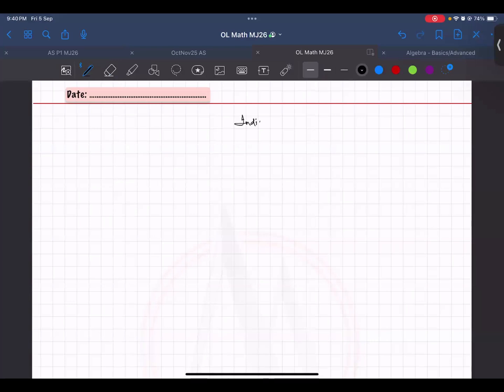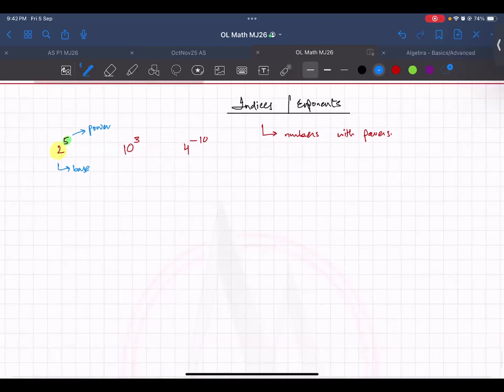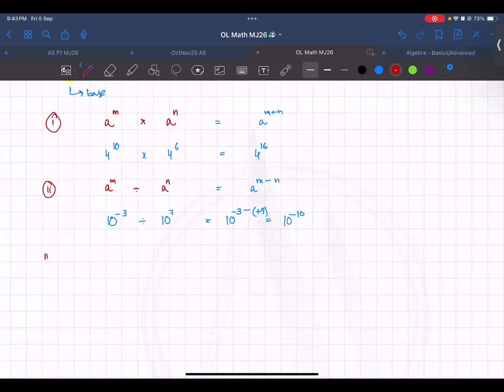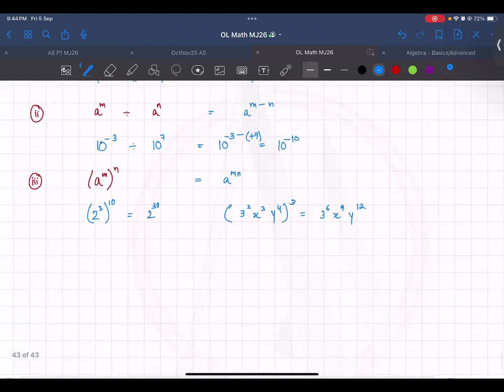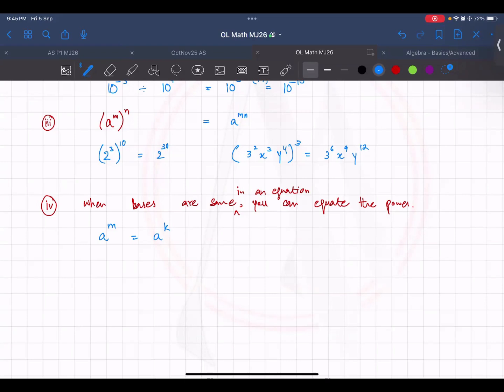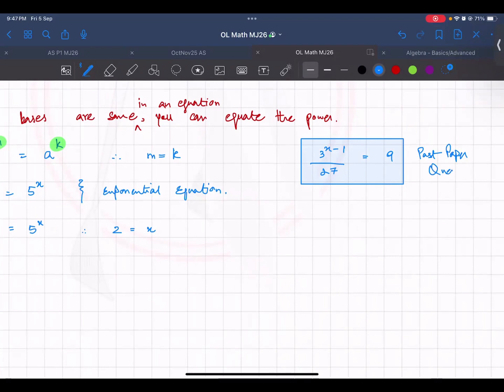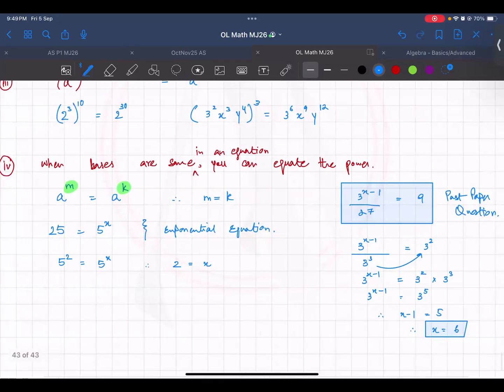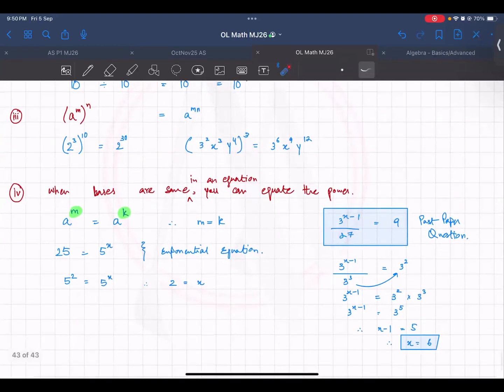Understanding of Indices | IGCSE/O-Level Mathematics | Class 03 | MathvsArham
Class#03 - Understanding of Indices - IGCSE/O-Level

Welcome to Math vs Arham! In this session, we dive into the world of Powers and Exponents. Understanding the laws of indices is crucial for simplifying complex expressions and solving equations quickly in your IGCSE 0580 and O Level 4024 exams.

This content is designed to align with the latest Cambridge (CAIE) and Pearson Edexcel frameworks, ensuring a rock-solid foundation for higher-level calculus and functions.

Sir Arham Ahmed is a young & energetic Mathematics teacher dedicated to making students fall in love with numbers!